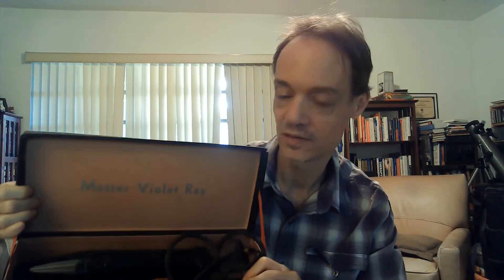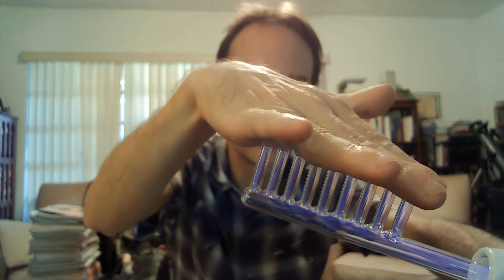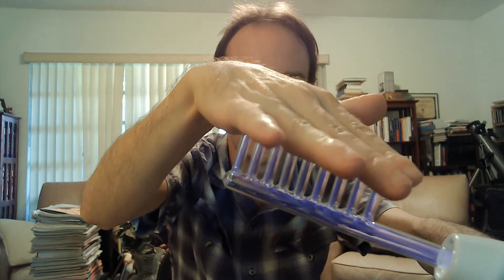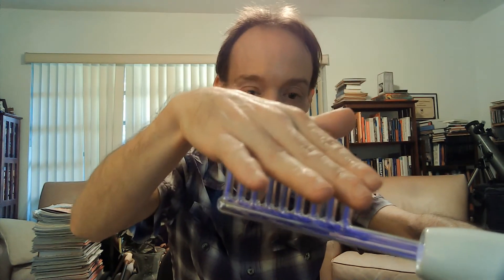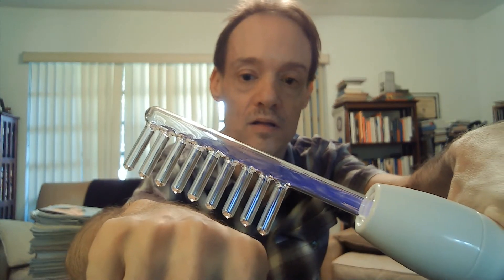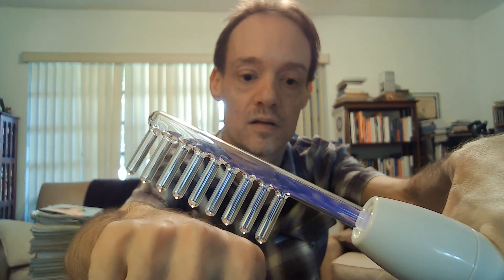Violet Ray Device, Tesla Coil Plasma, Edgar Cayce Electromedicine, Frequency Healing - Jed Shlackman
Jed gives a brief demonstration of the violet ray healing device. This device uses electrical current carried through a bulb with a halogen element gas. The device uses a Tesla coil and plasma discharge to generate a high frequency current and ozone gas.